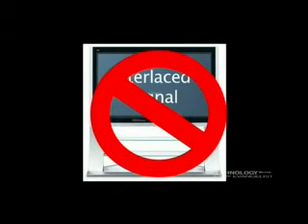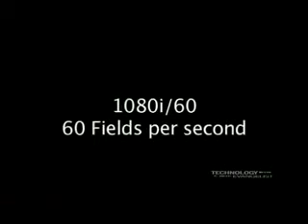1080 vs 720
Едно многу поучно видео за HD технологија и форматите кој е кој и што...